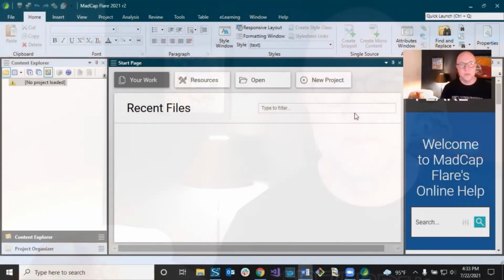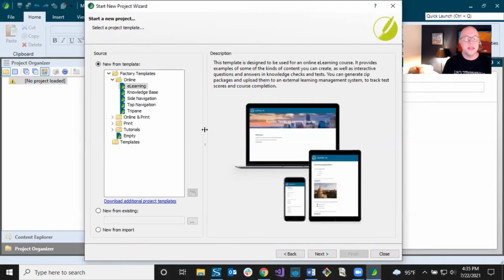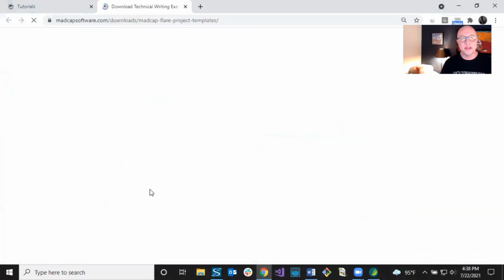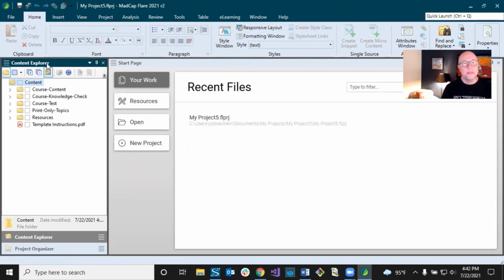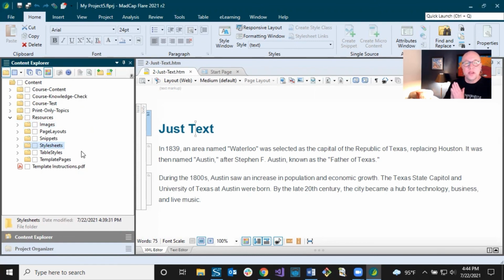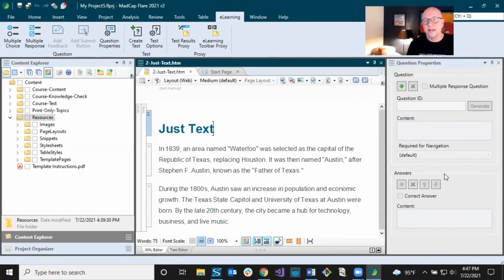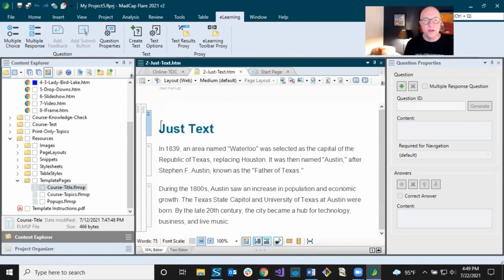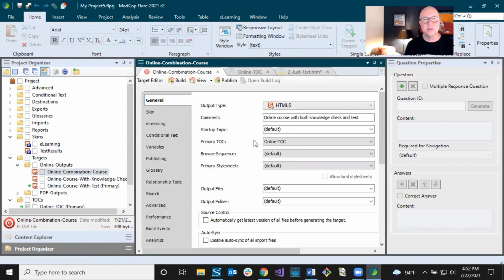Learning and Development Part 2 of 10: Creating a Project for eLearning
See how quick and easy it is to create a new Flare project for eLearning, and understand some of the questions you should ask yourself when working with projects.

0:00 Introduction
0:54 Project Size and Quantity
3:53 Project Templates
10:42 Tour of the Interface